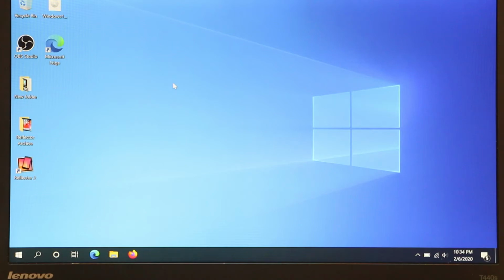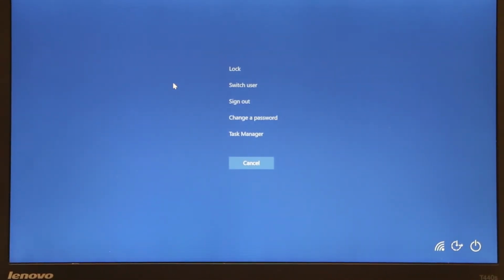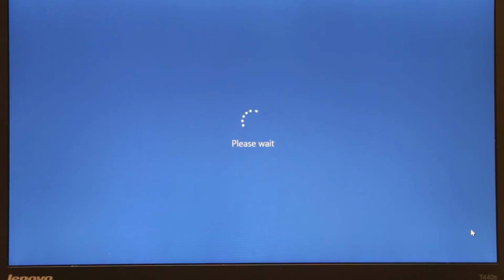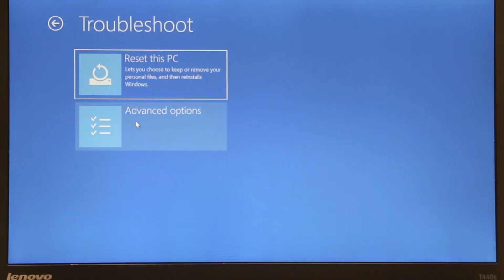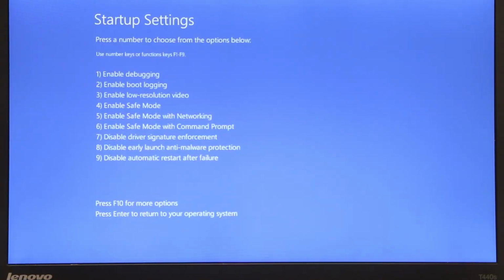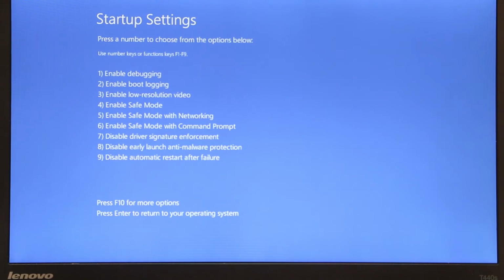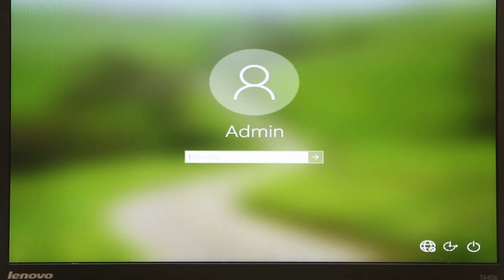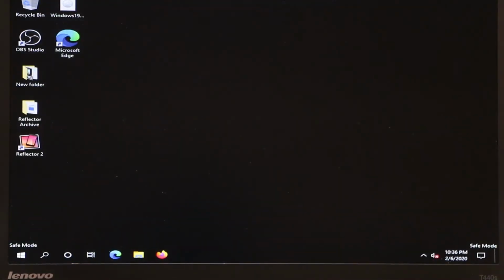How to Boot into Safe Mode on Windows 10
Booting into Safe mode on windows 10,